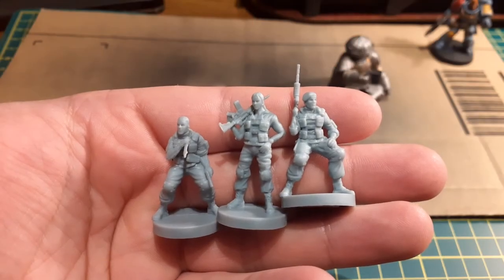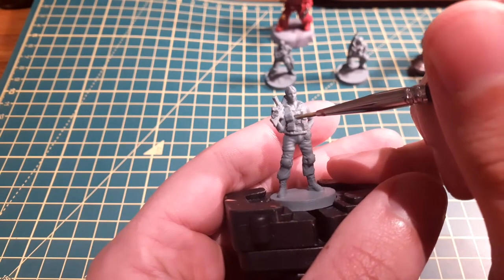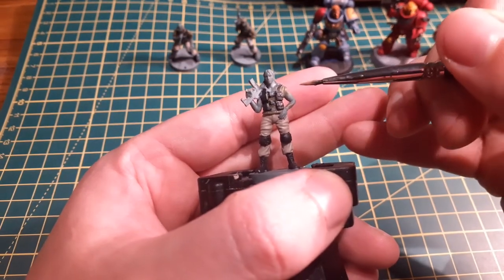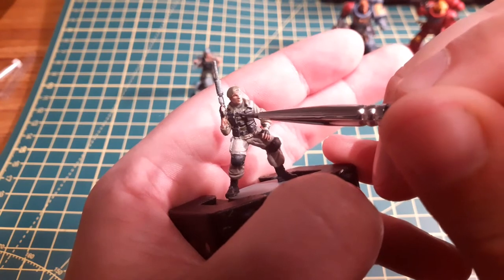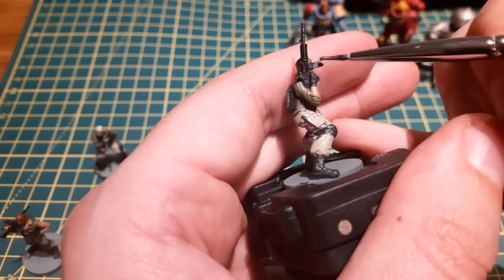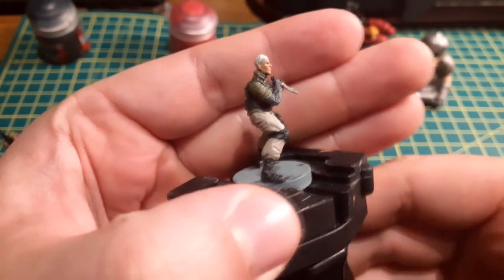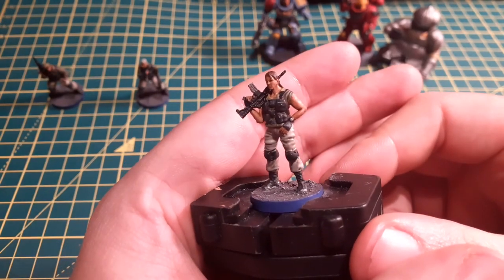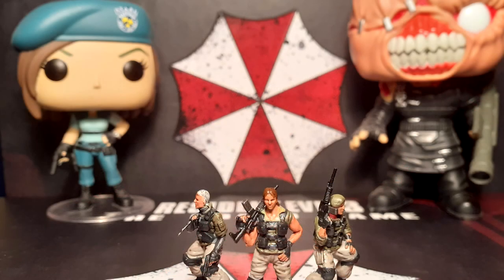Painting The Mercenaries! | Resident Evil 3: The Board Game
Second video in the new painting series! This time it's Carlos, Mikhail and Nikolai's turn. These guys were challenging but I am really happy with how they came out. I'm not too happy with the lighting in this video, so I will try and get it sorted for the next one! These are mainly a fun sort of passion project, but if they can help you in any way then that's great!

Core Box Video 2/8

The paints I used in this video are all Citadel Paints:
Deathworld Forest
Rakarth Flesh
Corvus Black
Cadian Fleshtone
Leadbelcher
Mechanicus Standard Grey
Mephiston Red
Mournfang Brown
Ulthuan Grey
Abbadon Black
Ogryn Camo
White Scar
Reikland Fleshshade
Nuln Oil
Astrogranite Technical
Celestra Grey

Painting is a fun but challenging hobby. Don't be disheartened if your first attempt doesn't look great! Just try your best and take pride in your work!